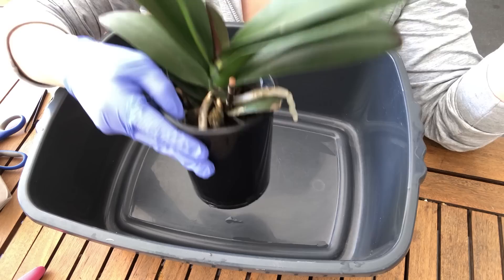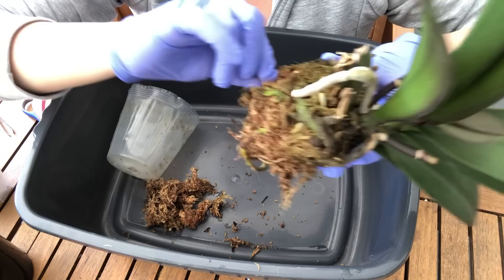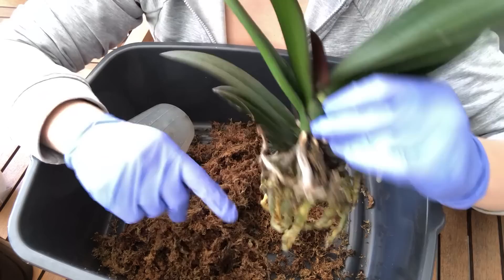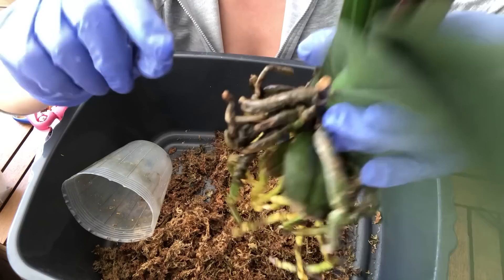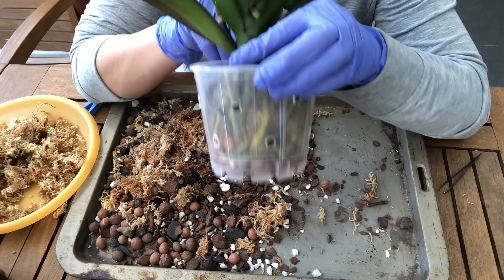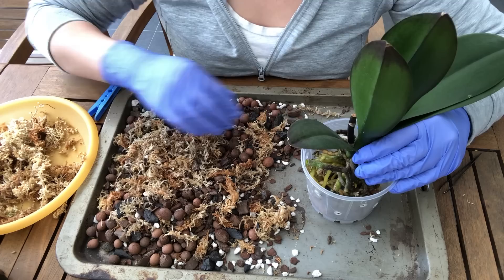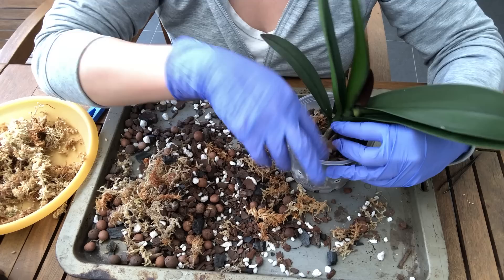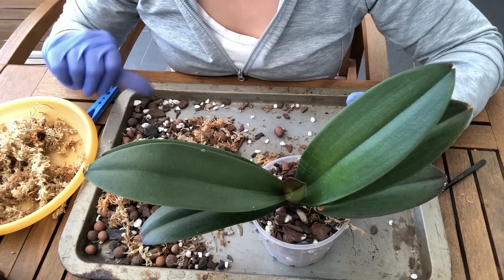Repotting a Phalaenopsis Orchid : Beginner Care Tips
Join me as I repot this NOID phalaenopsis orchid I got as a gift from my grandma :) .  No idea what the flowers looks like, but there's something quite fun about growing orchids that haven't bloomed in your care yet - it's a nice challenge and I love the surprise!

In this video I'll explain why I like to repot these orchids soon after I acquire them, and go into a little detail about my medium.

Hope you enjoy!  Orchie Dee xxx

Product Links:
ORCHID SUPPLIES
✨Clear orchid pots
✨Shelving options:
Folding Flower Plant Stand Rack Shelf
3 Tier Decorative Black Metal Plant Stand

✨MARS HYDRO SP150 Led Grow Light